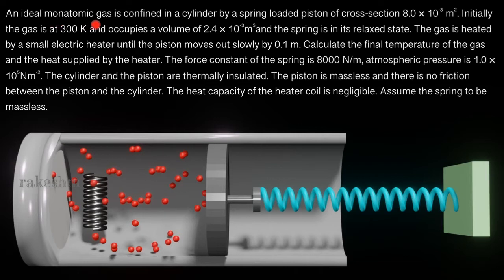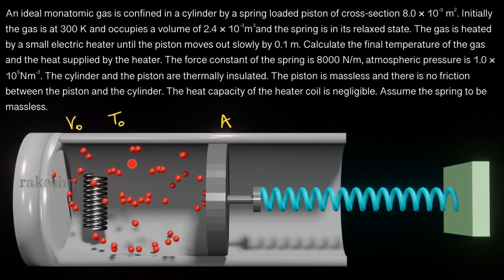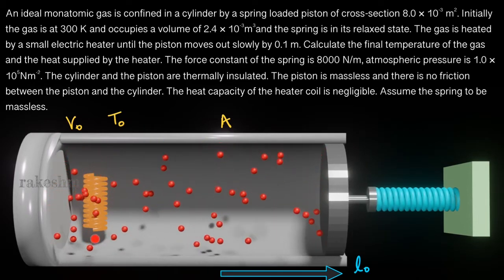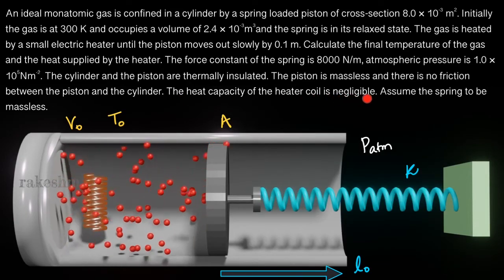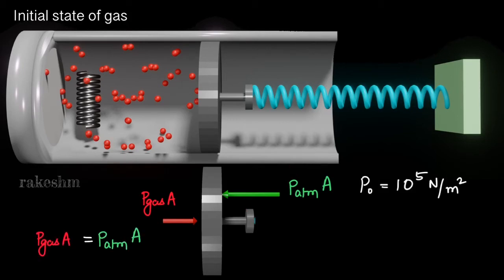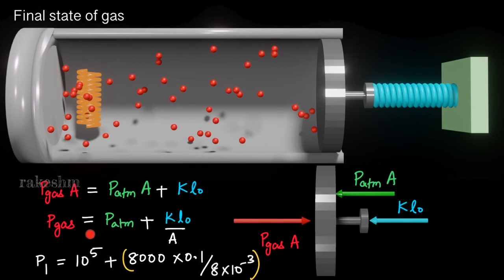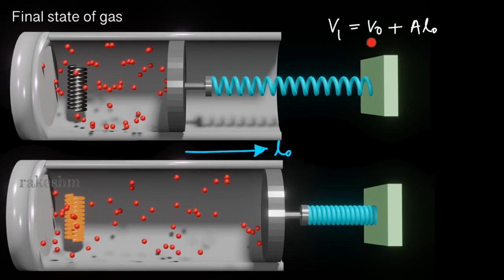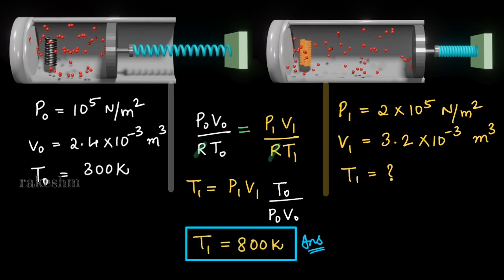JEE Advanced 1989 | Part 1 | Thermodynamics | IIT JEE | Physics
0:00 Analyse question
2:05 Visualise question
4:25 Initial state of gas
5:40 Final state of gas
7:50 Equate moles

An ideal monatomic gas is confined in a cylinder by a spring loaded piston of cross-section 8.0 × 10-3 m2. Initially the gas is at 300 K and occupies a volume of 2.4 × 10-3m3and the spring is in its relaxed state. The gas is heated by a small electric heater until the piston moves out slowly by 0.1 m. Calculate the final temperature of the gas and the heat supplied by the heater. The force constant of the spring is 8000 N/m, atmospheric pressure is 1.0 × 105Nm-2. The cylinder and the piston are thermally insulated. The piston is massless and there is no friction between the piston and the cylinder. The heat capacity of the heater coil is negligible. Assume the spring to be massless.